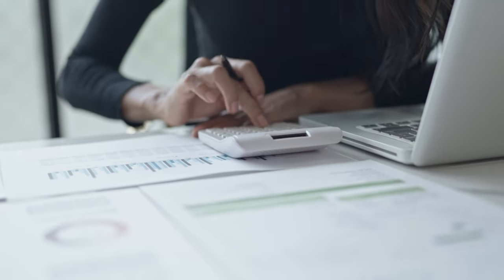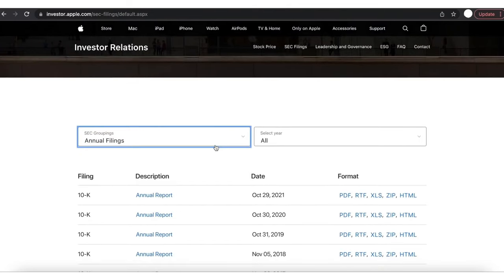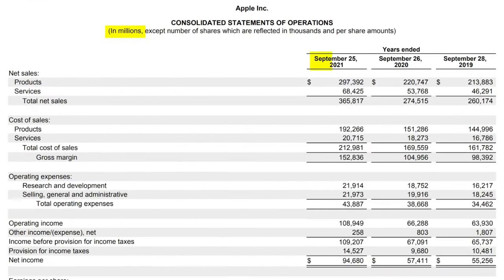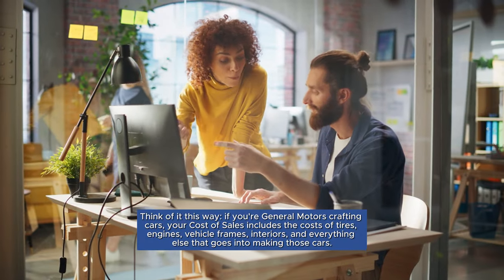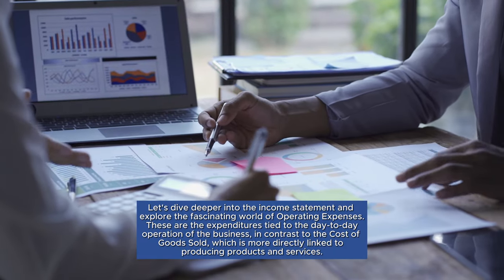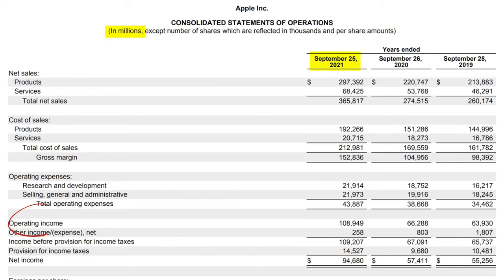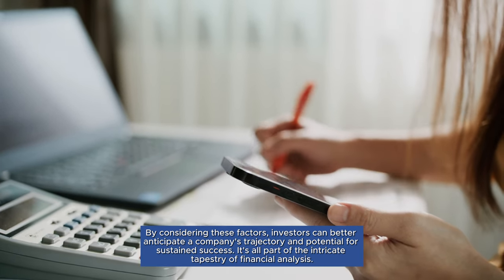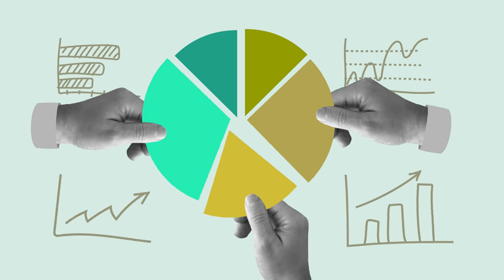How to Analyze an Income Statement Like a Hedge Fund Analyst- Uncover these tactics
"Empowering Your Journey to Financial Freedom through Financial Education with Wealth Wise Financial"

This comprehensive discussion delves into the critical role of cash flow analysis in investment decisions by examining a company's cash flow statement. It's crucial for investors, both novices and seasoned professionals, as it provides valuable insights into a company's financial health and operational efficiency.

**1. The Significance of Cash Flow Analysis:**
   - While "cash is king," in investing, "cash flow is king."
   - Analyzing a company's cash flow statement is essential for informed investments.

**2. Cash Flow Statement Structure:**
   - It comprises three sections: Operating Activities, Investing Activities, and Financing Activities.

**3. Operating Activities:**
   - Insights into cash generated from core business operations.
   - Covers sales, interest payments, income tax, payments to suppliers, wages, rent, and expenses.

**4. Investing Activities:**
   - Details sources and uses of cash related to investments.
   - Includes property, plant, and equipment purchases, investments, and acquisitions.
   - Often displays negative numbers for growing companies investing cash.

**5. Financing Activities:**
   - Focuses on cash from financing activities.
   - Covers cash from investors, payments to shareholders, dividends, stock repurchases, and debt repayment.
   - Positive when capital is raised, negative when debt is repaid.

**6. Net Income and Depreciation:**
   - Net income represents profit.
   - Depreciation and amortization are non-cash expenses for asset depreciation.

**7. Stock-Based Compensation:**
   - Non-cash expense involving employee compensation with stock options or shares.

**8. Changes in Operating Assets and Liabilities (Working Capital):**
   - Reflects cash needed for short-term operations.
   - Varies from inflow to outflow based on company growth and efficiency.

**9. Cash Flow from Operations:**
   - Vital metric for assessing financial performance.
   - Foundation for calculating free cash flow used in business valuation.

**10. Free Cash Flow:**
   - Derived from operating cash flow minus capital expenditures (CAPEX).
   - Represents available cash for dividends, investments, debt reduction, or expansion.

**11. Analyzing Free Cash Flow:**
   - The Free Cash Flow Yield and CapEx as a percentage of sales aid in evaluating investment efficiency.

**12. Investing Activities:**
   - Covers purchases and proceeds from investments, acquisitions, and disposals of businesses.

**13. Share Repurchases and Dividends:**
   - Share repurchases enhance shareholder value.
   - Dividend payments and trends indicate financial health.

**14. Share Repurchase Impact:**
   - Relationship between share repurchases and issuances affects share structure.

**15. Dividends and Share Repurchases as a Percentage of Free Cash Flow:**
   - Comparing these to free cash flow assesses sustainability.

**16. Empowering Investors:**
   - Mastering cash flow analysis empowers investors for informed decisions.
   - More financial analysis and investment strategy videos to come.

In summary, understanding a company's cash flow statement is vital for investors. It offers insights into financial performance, efficiency, and growth potential, making it an indispensable tool in the world of investing.